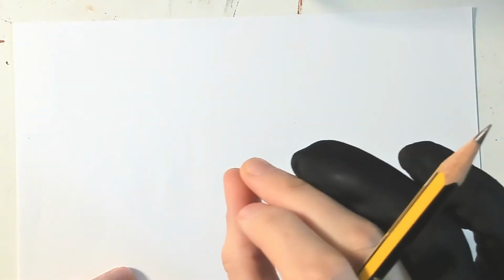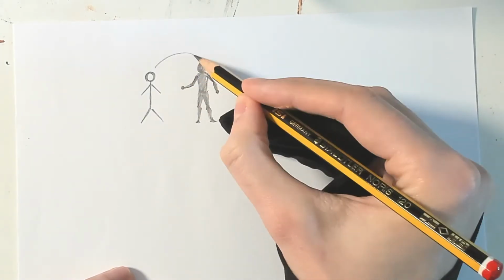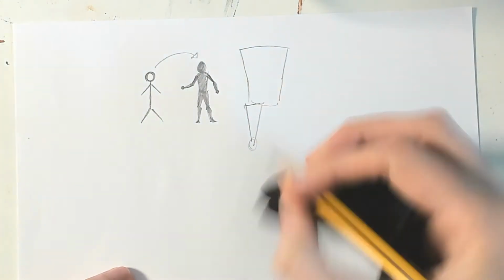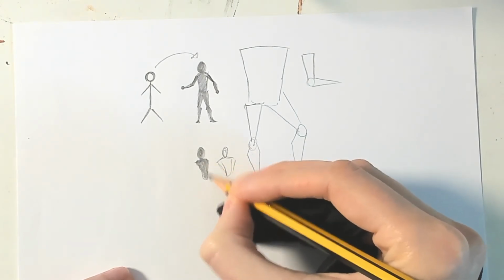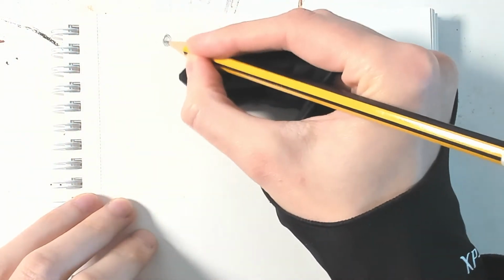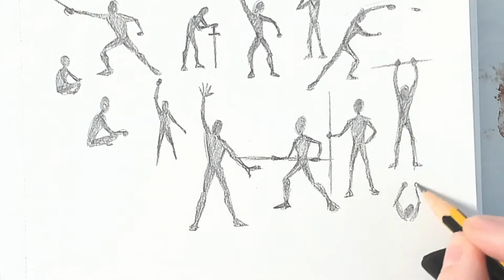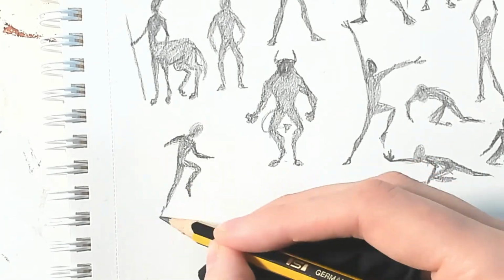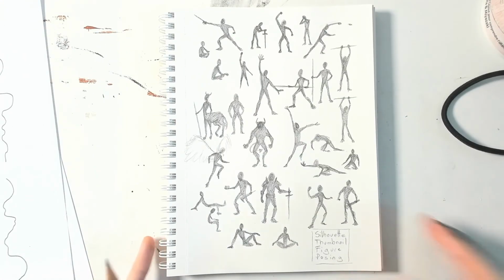Silhouette Thumbnail Posing Exercise #03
In this thrid sketchbook exercise video, we will draw tiny thumbnail silhouettes to exercise figure posing!

THX